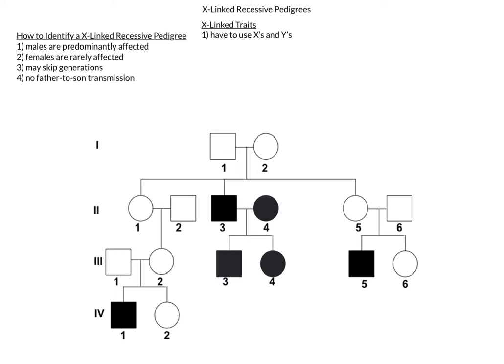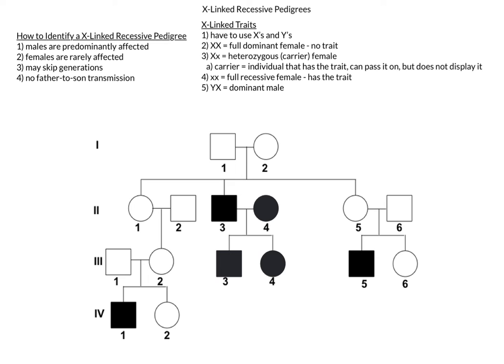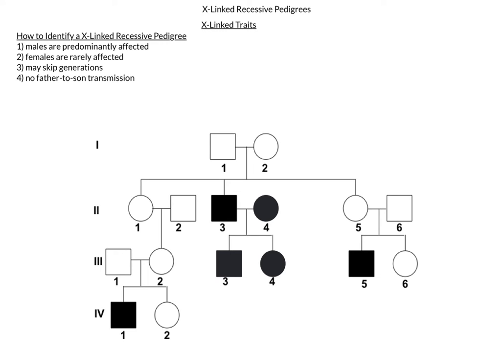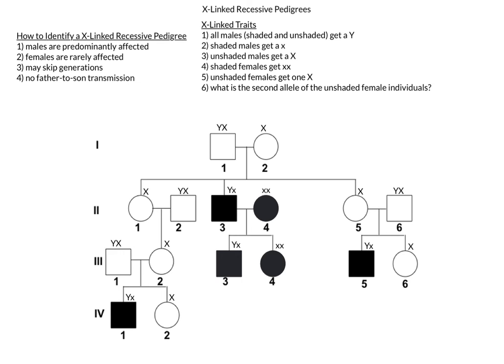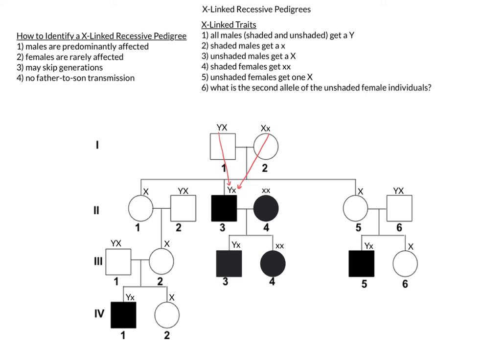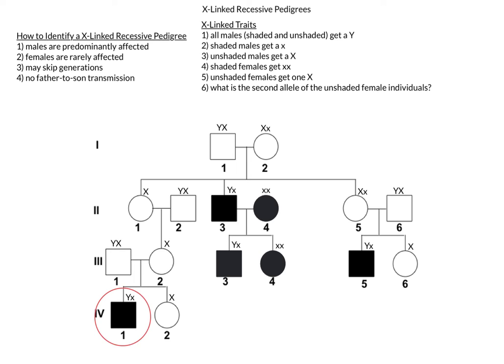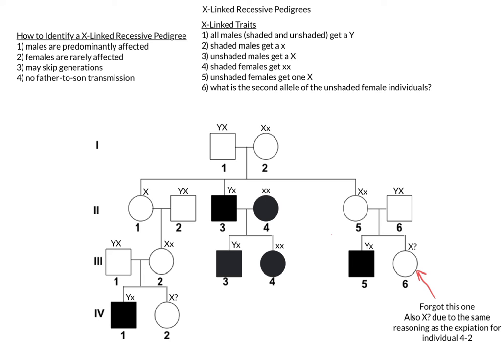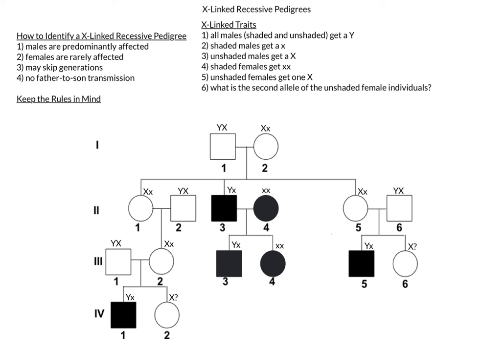Pedigree (X-Linked Recessive)